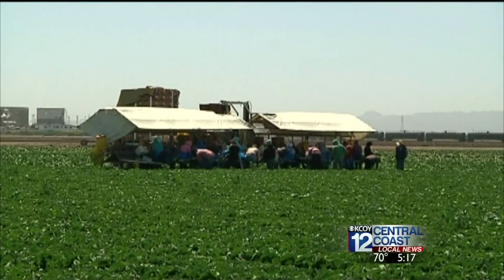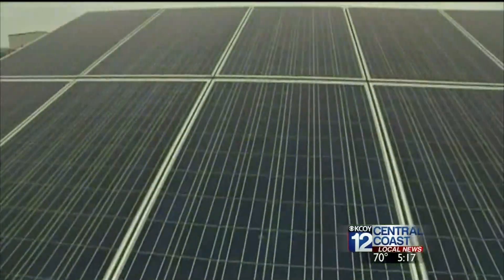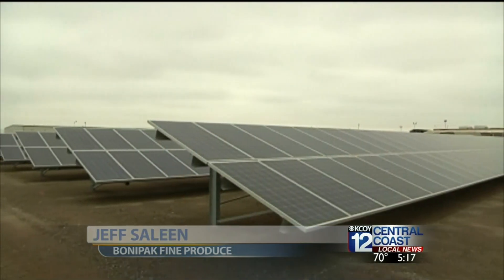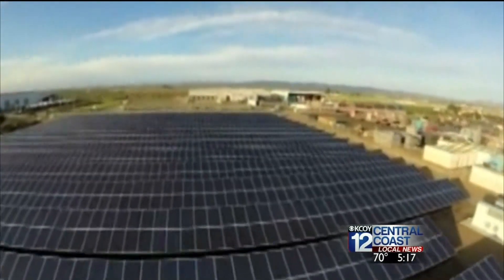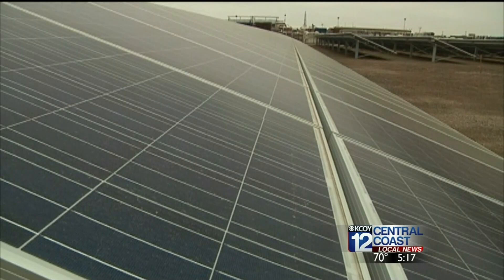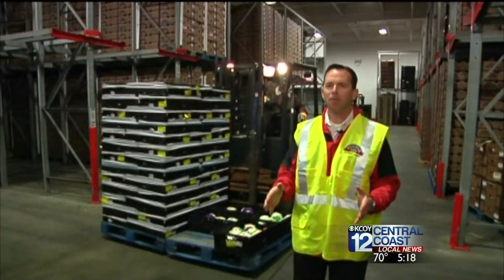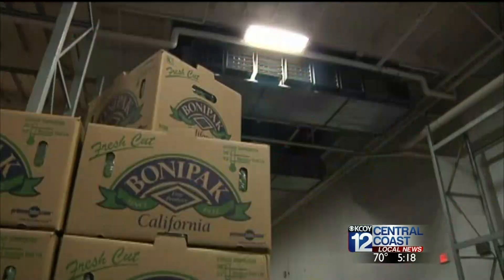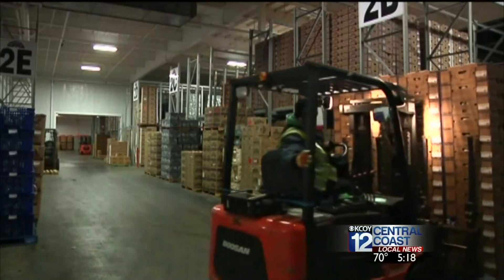Bonipak Produce Solar Farm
Bonipak Fine Produce of Santa Maria has installed a 4-acre 1.3 MW solar farm that will save the company millions of dollars in just a few years.